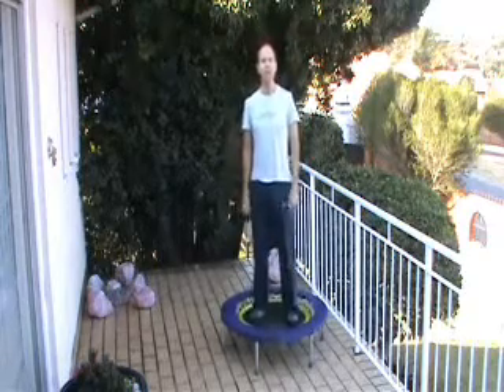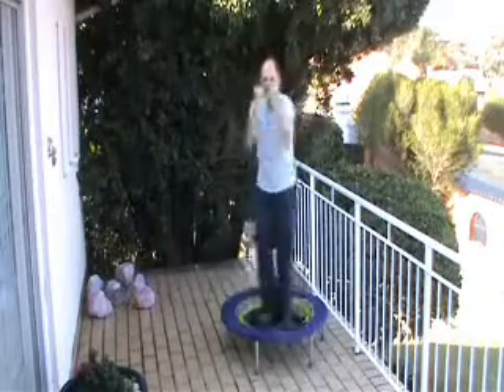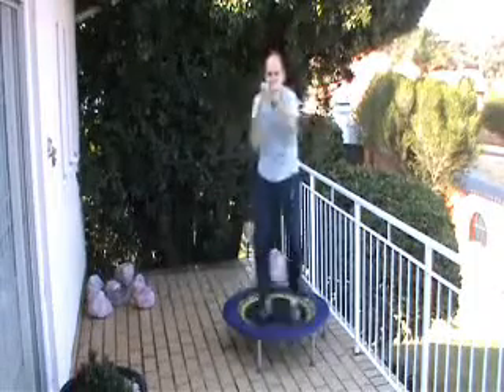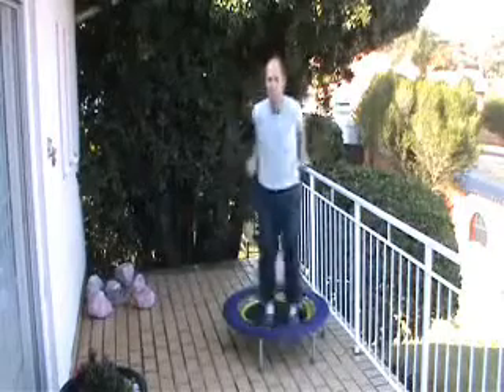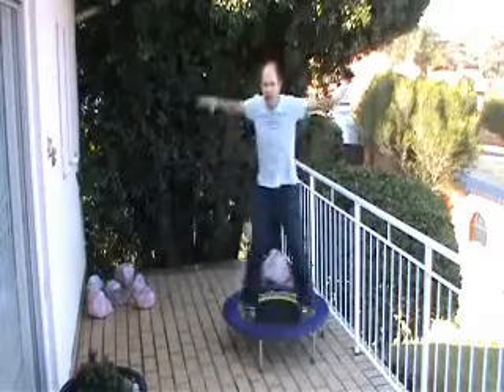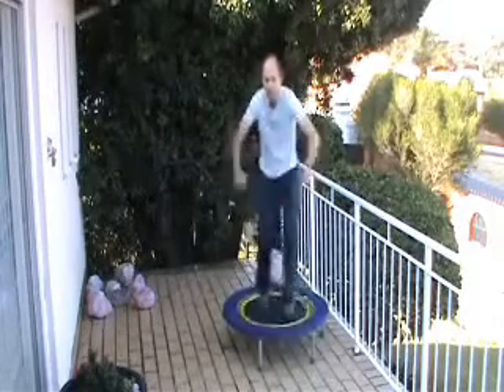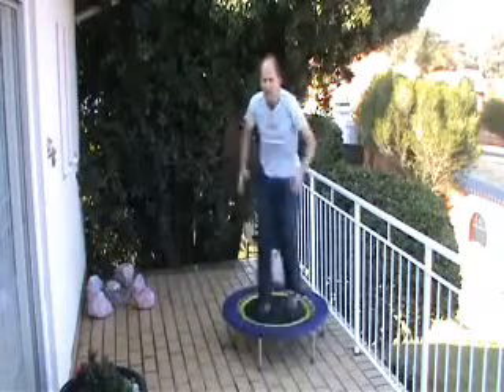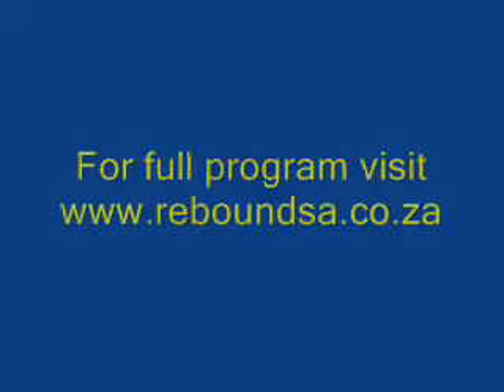TB Upper Body 5 min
Day 1 of the Turbo Bounce program focuses on the upper body, 4 exercises with 2 short rest periods. The secret to Turbo Bouncing is to do the movements with good form, as fast as you can for 2 minutes and then rest for 30 seconds. Work at your pace and rest for longer if needed.